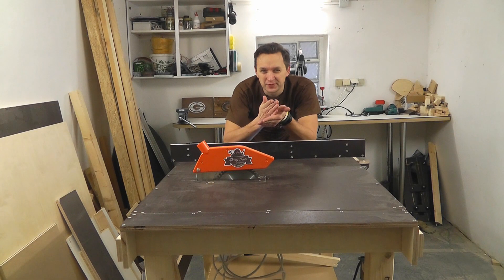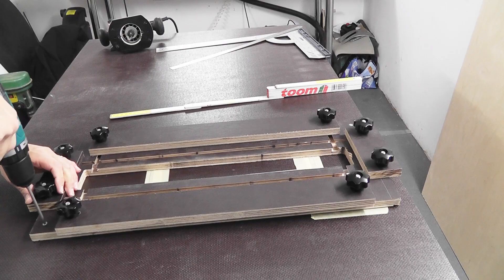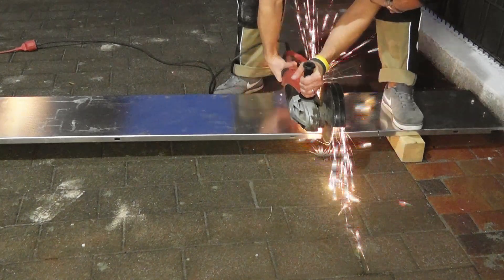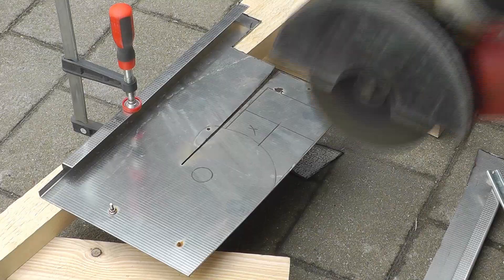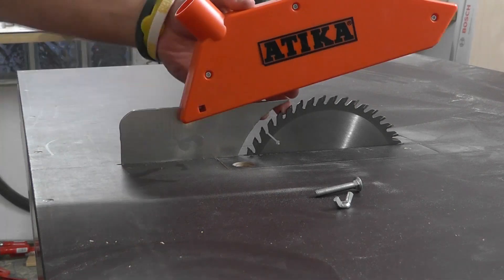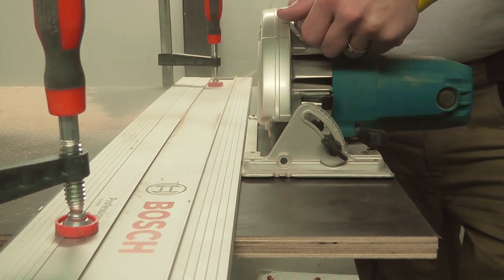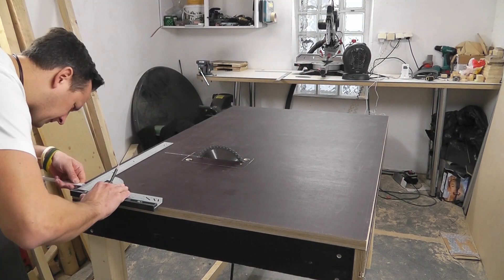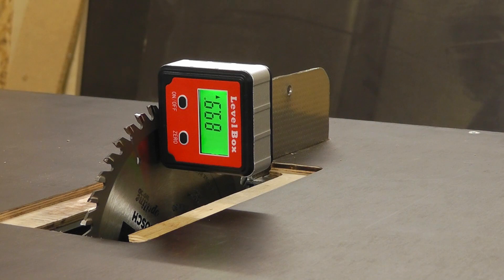DIY mobile circular table saw to build yourself (Part 1)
⭐ Table saw powered by a circular saw for your workshop ⭐
This is a DIY (Do-It-Yourself), to recreate at home, self-construction – video

🛠️ Features:
* Installed circular saw
* Splitter
* Fence
* 2x table extensions
* Rails for example for the saw sled

In this DIY video I will show you, how you can build a table saw with your circular saw.
Such a table simplifies and speeds up your work with wood. And it’s relatively inexpensive to build.

📽️Part 1: The buildup of the table and the integration of the circular saw
📽️Part 2: The buildup of the fence, 2x table extensions and a few further features

🔧 Link zum RISEPRO Digital Bevel Box Winkelmesser